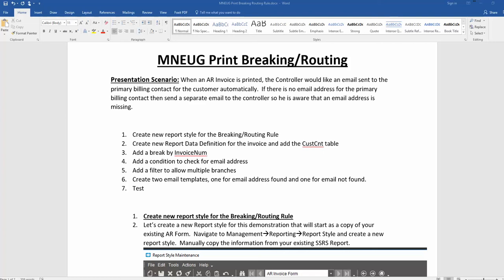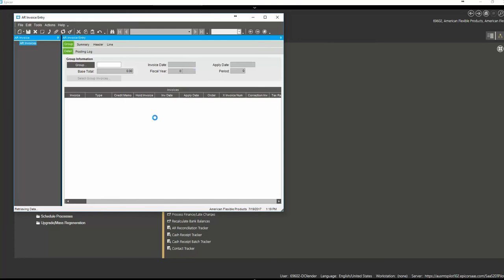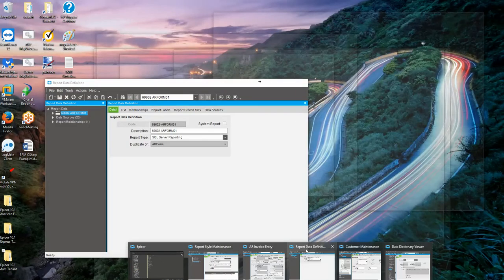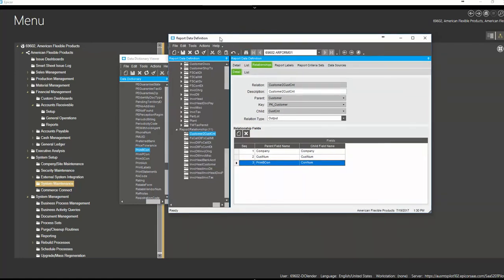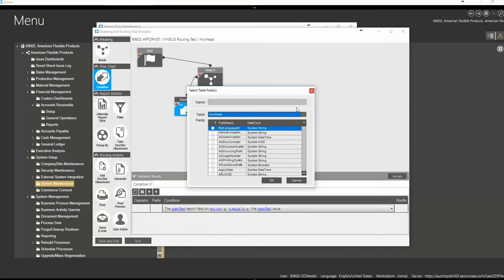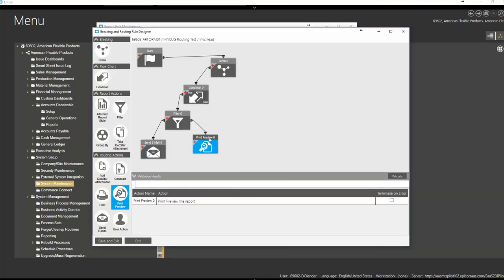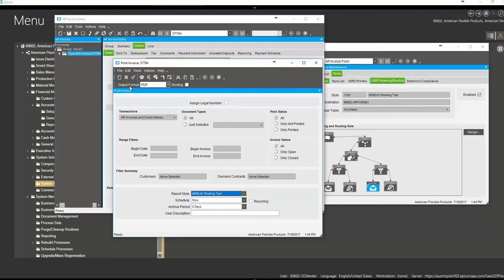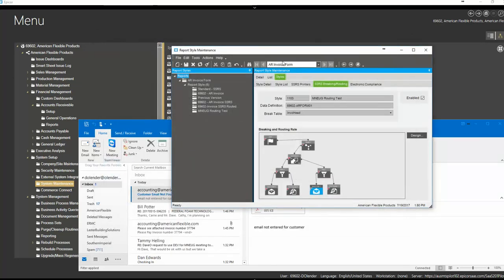Epicor Print Break/Routing Rule Setup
Simple Print Break/Routing Rule setup